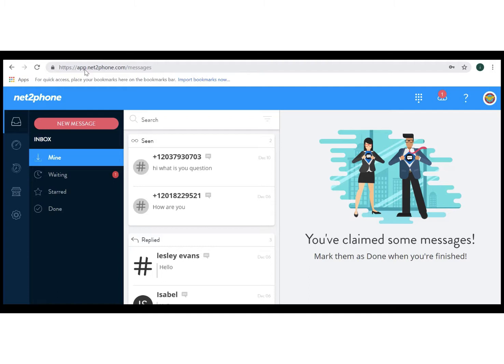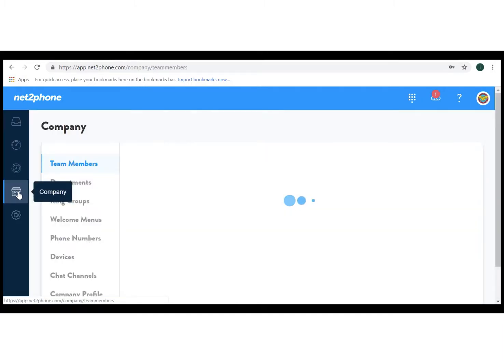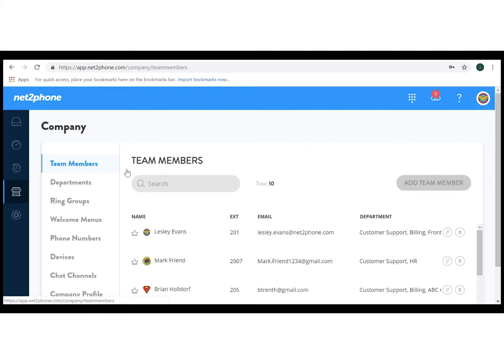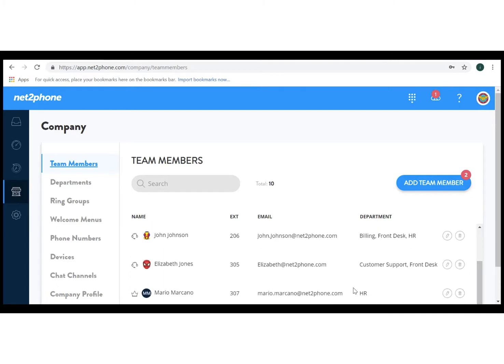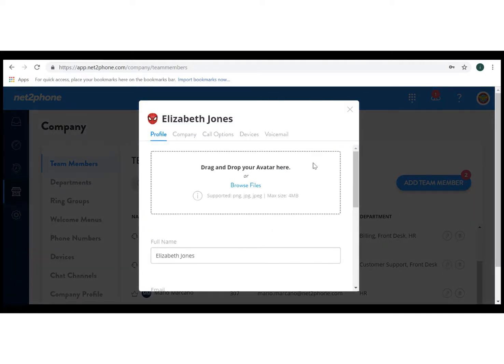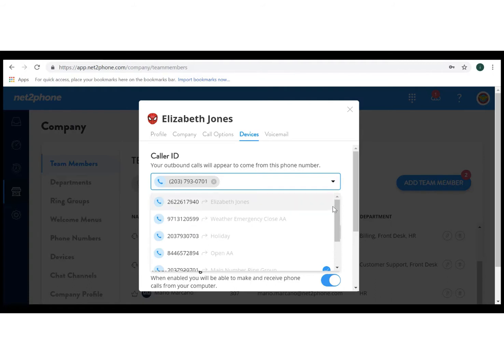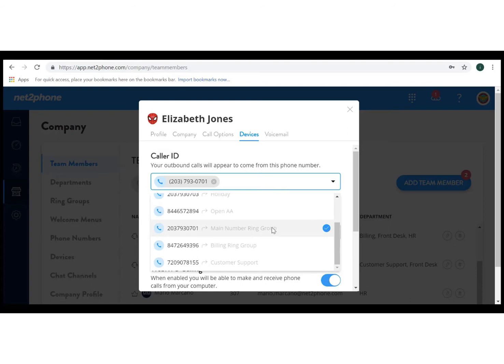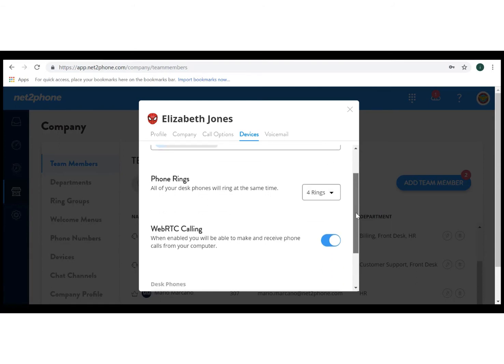Caller ID | Admin: Modifying Caller ID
This video tutorial will show you how to change the way your caller ID appears to other's callers (Administrator Access Level)